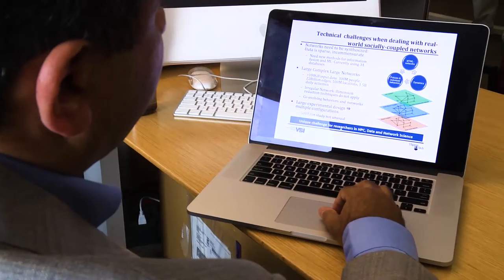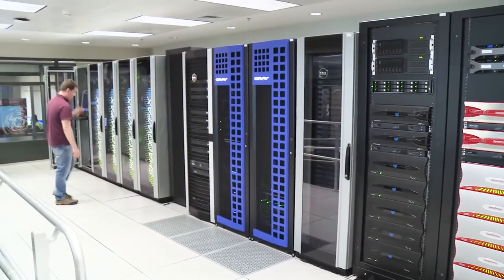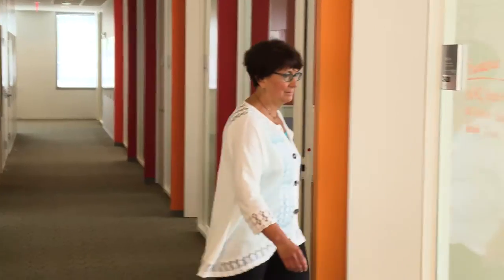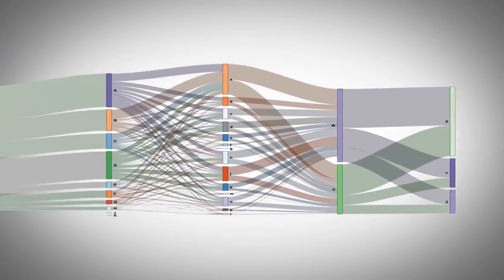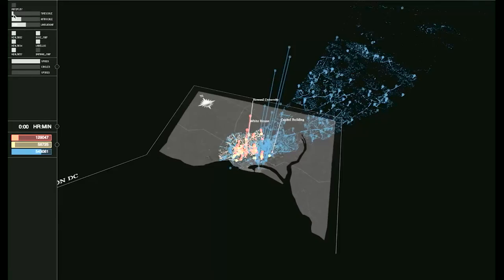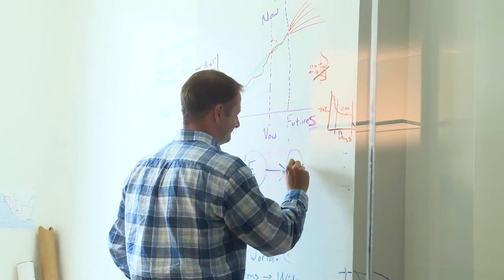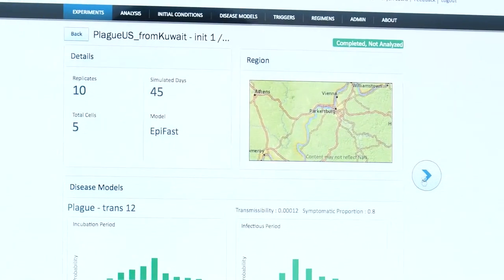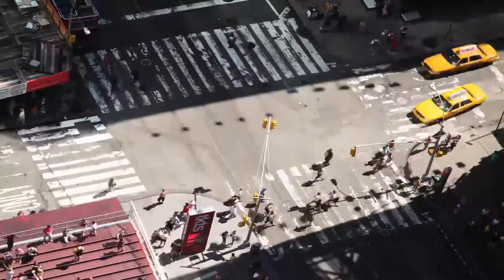Virginia Bioinformatics Institute: A Bio-complexity Approach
As genomic data has gotten cheaper and more comprehensive, an understanding of the layers and layers of systems within which genomes and their organisms operate has grown more and more important. This might cover everything from the molecular – how RNA arranges itself – to the political – how to provide social policy to minimise certain kinds of infection. This has given rise to the study of Bio-complexity, an approach that is enabled and powered by math, computational science, and data science. With expertise in all these areas the Virginia Bioinformatics Institute is poised to take a leading role in generating the next stage of research into Bio-complexity and changing the way we look at everything from our genes upwards forever.